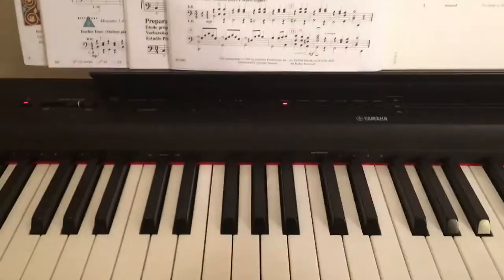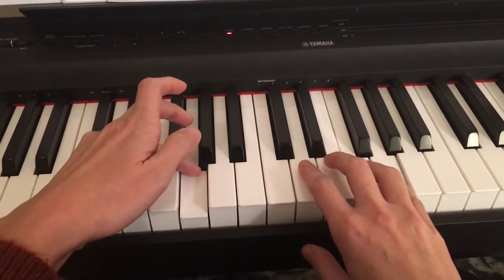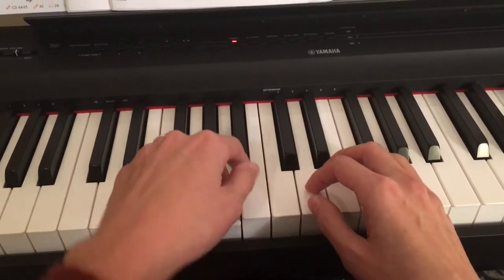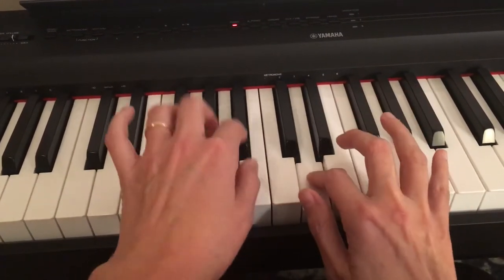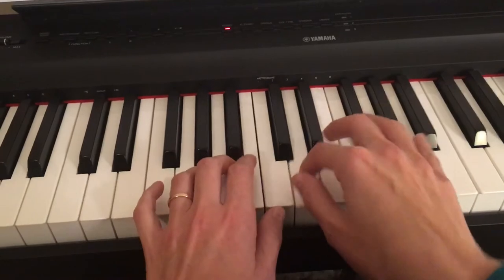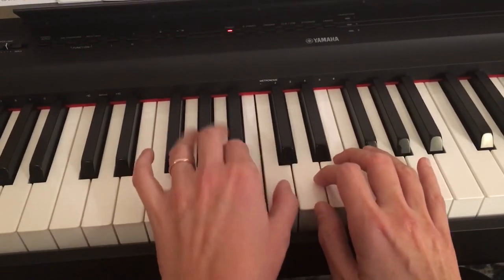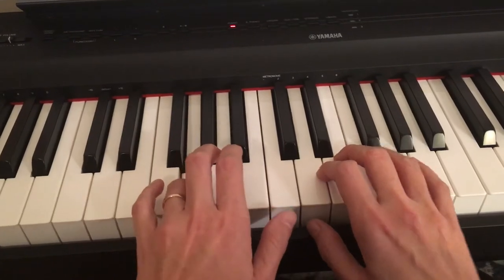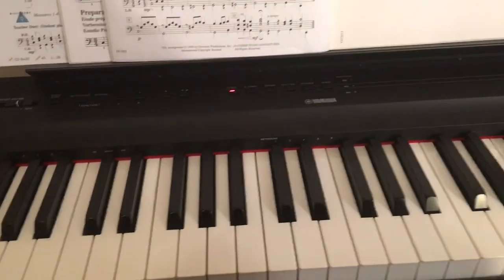We Wish You a Merry Christmas. Level 1.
Faber & Faber PlayTime Piano. Christmas Level 1